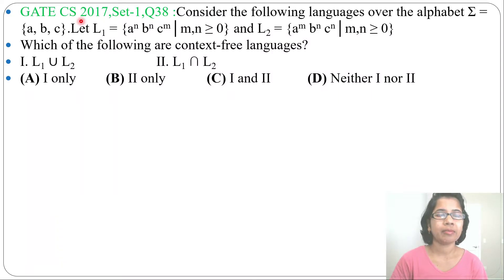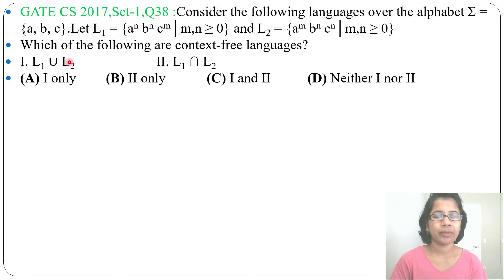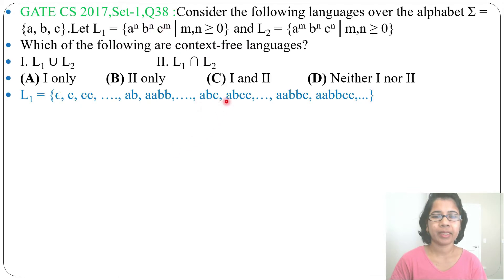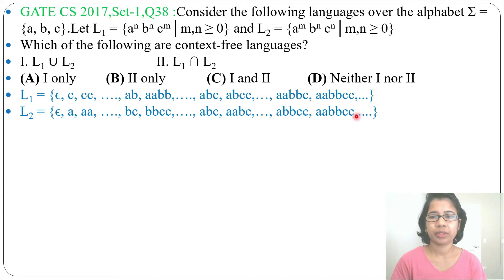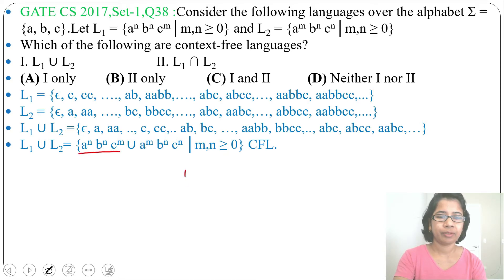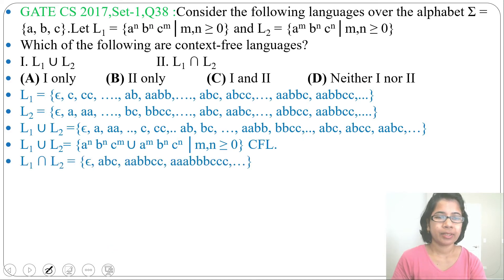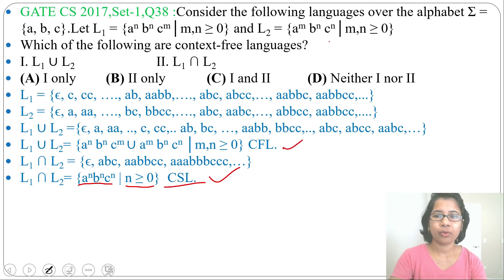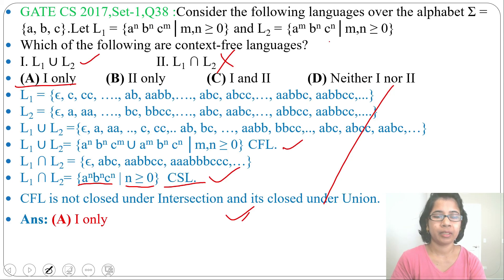GATE CS 2017,Set-1,Q38 :Consider the following languages over the alphabet Σ = {a, b, c}.Let L1 = {a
GATE CS 2017,Set-1,Q38 :Consider the following languages over the alphabet Σ = {a, b, c}.Let L1 = {a^n b^n c^m│m,n ≥ 0} and L2 = {a^m b^n c^n│m,n ≥ 0}Which of the following are context-free languages?
I. L1 ∪ L2  II. L1 ∩ L2
(A) I only (B) II only (C) I and II (D) Neither I nor II